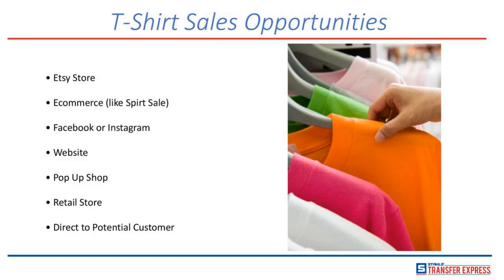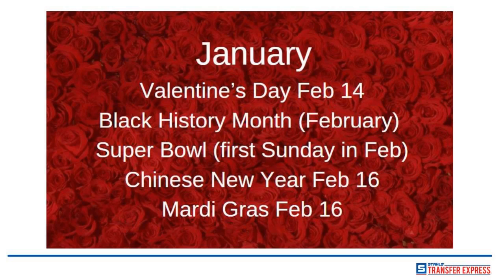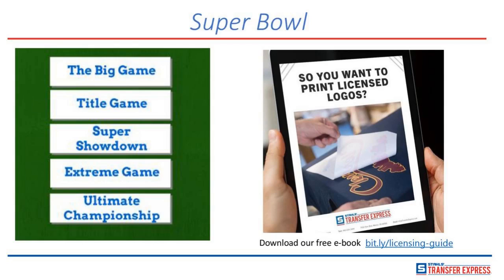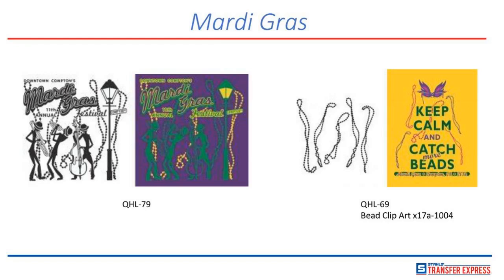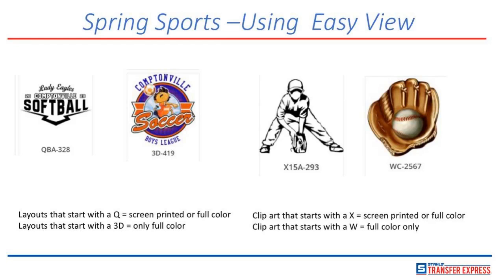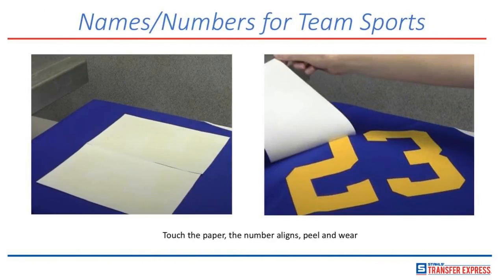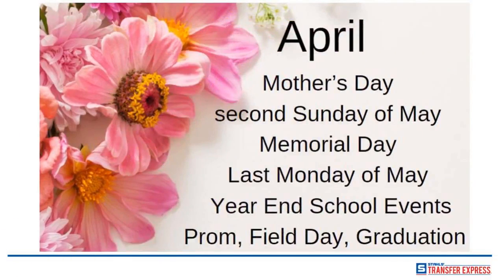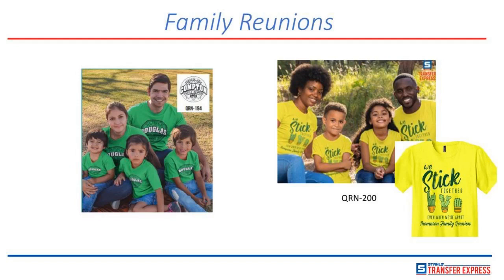T-Shirt Printing Ideas for the Entire Year (Part 1)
Do you have a t-shirt business or are thinking of starting one? The key to being successful is timing.

Be ready to sell the t-shirts your customer wants when they are looking for them. This webinar will provide t-shirt printing ideas month by month for the first 6 months of the year to make it successful.

It is the perfect way to kick off the new year.

• Explore best-selling trends for the first 6 months of the year (January through June)
• Learn when to start going after the business to stay ahead of the competition
• Learn money saving printing tips to keep your costs low and profits high